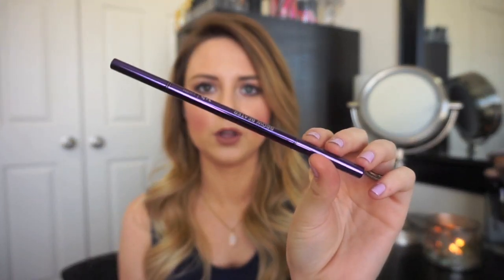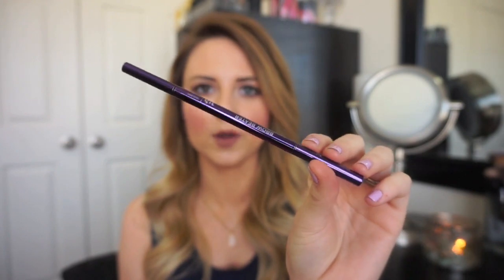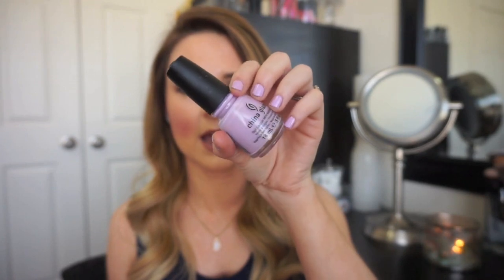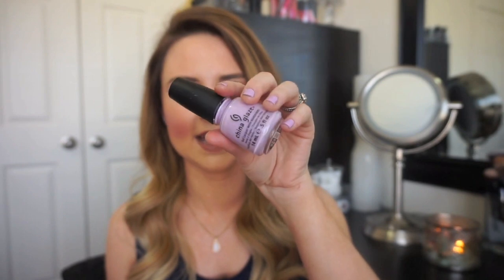March Favorites 2016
My dominant hand is currently in a full cast for the creation of this video, please forgive any unblended makeup or unfocussed presentation.

MARCH FAVORITES:
Milani Conceal + Perfect 2-in-1 Foundation + Concealer
Physicians Formula Murumuru Butter Bronzer
Milani Rose Powder Blush - 11 Blossom Time Rose
Jane Iredale BeautyPrep™ Face Moisturizer
Urban Decay Brow Beater Microfine Brow Pencil and Brush
Morphe Elite Brush - E4
China Glaze Nail Laquer - Sweet Hook

WHAT I'M WEARING:
Top: TJ Maxx
Necklace: Bauble Bar
Nails: China Glaze - Sweet Hook
Lips: Color Pop Ultra Matte Lip - Chi